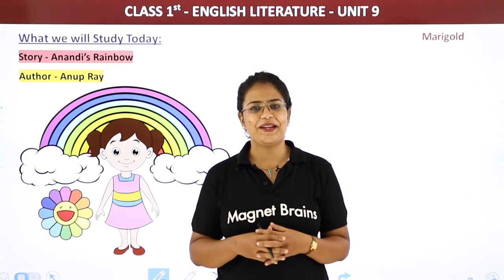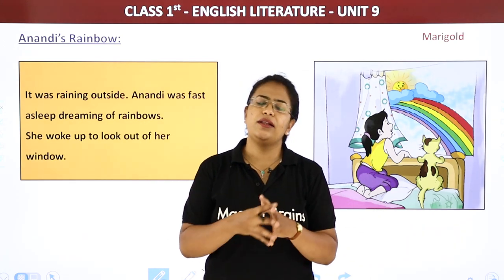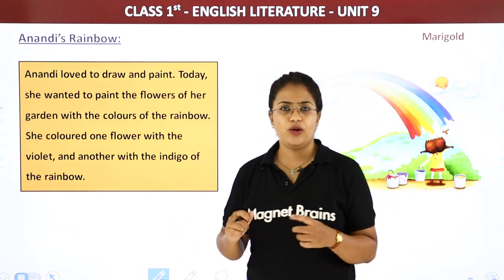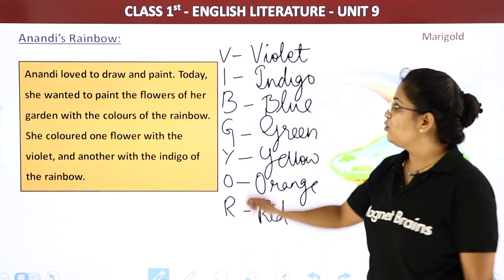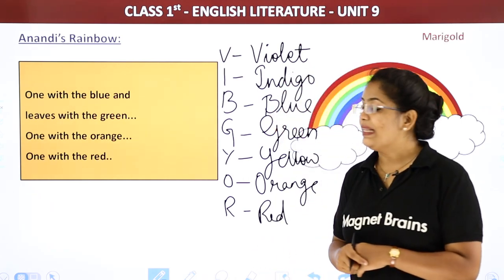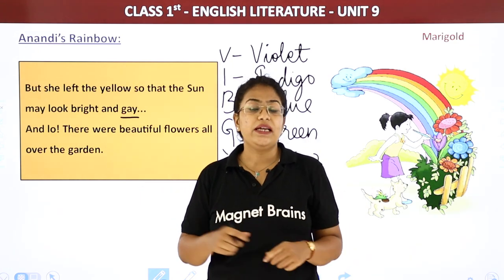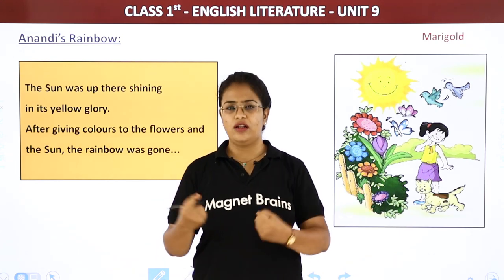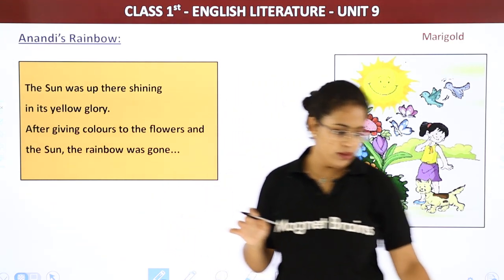Class 1 English Unit 9 | Anandi’s Rainbow Story - Explanation and Exercise | Marigold Book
✔️ Class: 1st
✔️ Subject: English (Marigold Book)
✔️ Chapter: Anandi’s Rainbow  (Unit 9)
✔️ Topic Name: Anandi’s Rainbow Story - Explanation and Exercise
✔️ Topic's covered in this video: Class 1 English Unit 9 Anandi’s Rainbow Story - Explanation and Exercise Marigold Book